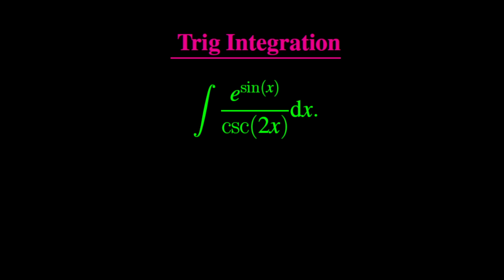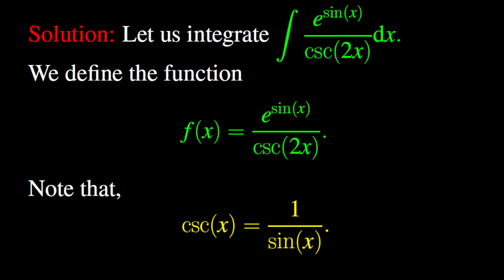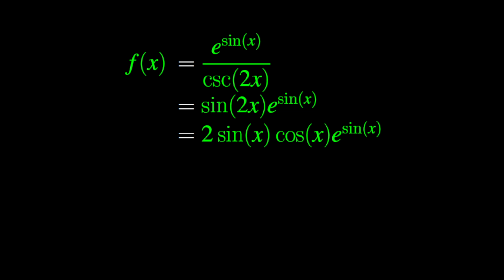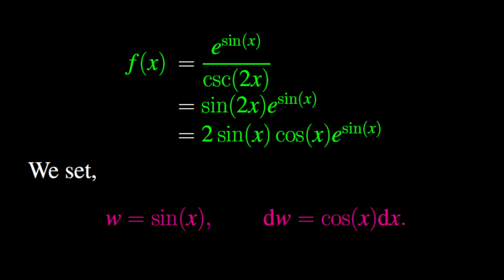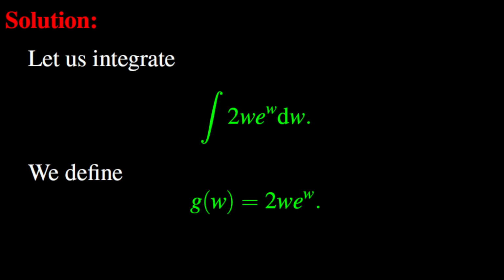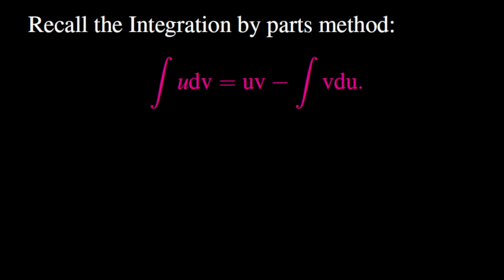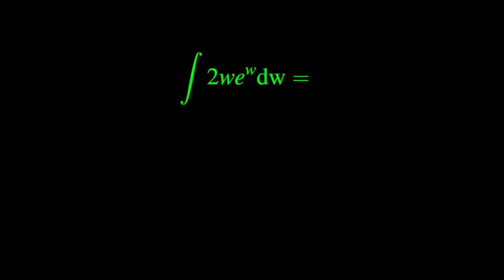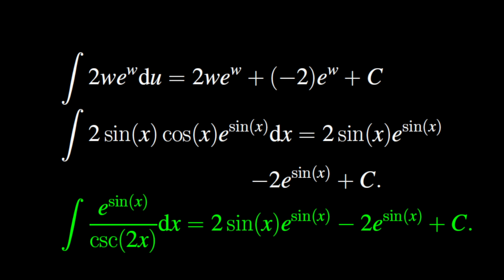A trigonometric Integral with exponential function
Hello!  Our aim in this video is to find the antiderivative of the fraction  Exponential  of sine  of x  divided by cosecant of 2   x  .
This is a classical calculus problem.
We will carefully walk you through the solution.
 This problem is an interesting problem because it involves the exponential function and two trigonometric functions.
 We certainly need to construct a good strategy to solve it. This strategy will involve using our basic trigonometric identities.
 It is always beneficial to analyze the  function that we are asked to integrate. This initial analysis of the function will help us figure out how to solve it efficiently.

 We first notice that cosecant of x can be expressed as 1 over sine of x.
 This will allow us to greatly simplify the expression of the function we want to integrate.
 So, we have f of x which is equal to exponential of sine of x divided by secant square of x,  is now equal to cosine square of x times exponential of sine of x.
 This is a very interesting expression of the function we want to integrate. Because there are great differential relationships between sine of x and cosine of x. We will be using those relationships to transform the integral itself.
 This implies that we should first start with the substitution method.  It is evident that the natural choice for the substitution parameter w should be the inner function. Thus, w should be sine of x.
 So, we set w equal to sine of x and d w should be equal to cosine of x d x.
 So the integral of the fraction Exponential  of sine  of x  over cosecant of 2   x  d x, becomes the integral of 2 times sine of x times exponential of sine of x times cosine of x d x .
 Which can be simply written as the integral of 2 w times exponential of w d w. This version of the integral is naturally simpler than the original version.
 Let us  integrate the function  2   w  times Exponential  of w .
 as a matter of fact, at first glance, we easily see that the function we have to integrate is a product of a nonlinear function, Exponential  of w ,  with a polynomial  function 2   w .
  usually , when you are faced with this type of complex integration problem, you have to adopt the appropriate strategy that will help you simplify the problem, and find the antiderivative efficiently.
  actually , The polynomial function 2   w  is of degree 1.
  Then, , our first goal will be to reduce the degree of the polynomial function to 0, by using the method of integration by parts.
 Let us briefly review the method of Integration by parts.
We know that the integral of u d v is equal to. u times v, minus the integral of  v d u.
  Thus, , we set u equal to 2   w , so d u equals 2    d w.
 And,  d v equals to Exponential  of w   d w,  and  v equals to Exponential  of w  .
 In sum, , The integral  of 2   w  times Exponential  of w  d w is equal to.
 2   w  times Exponential  of w , plus , minus 2    times Exponential  of w , plus a constant C.
Now, replacing w by sine of x, we see that the integral of 2 times sine of x times cosine of x times exponential of sine of x d x is equal to 2 times sine of x times exponential of sine of x minus two times exponential of sine of x plus a constant of integration C.
 finally, , the integral of the quotient, Exponential  of sine  of x  divided by cosecant of 2   x   d x,  is equal to  2 times sine of x times exponential of sine of x minus 2 times exponential of sine of x plus a constant of integration C.
Thank you for viewing this video. We have an extensive collection of calculus videos covering limits, derivatives, series, integration, and many other calculus-related topics such as probability and differential equations